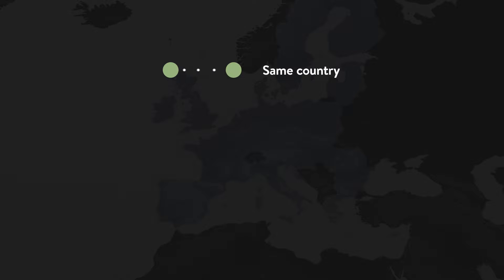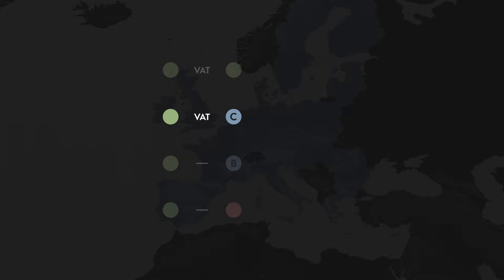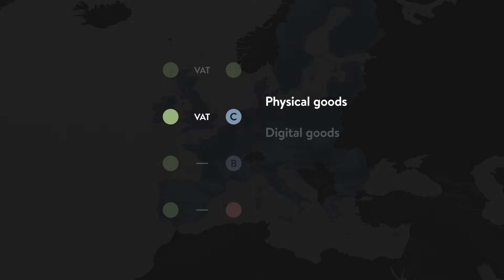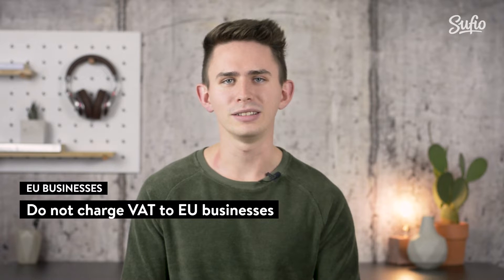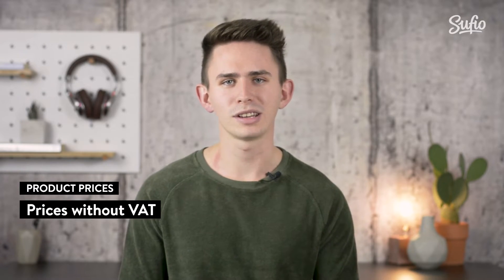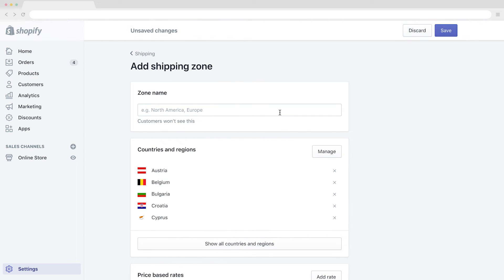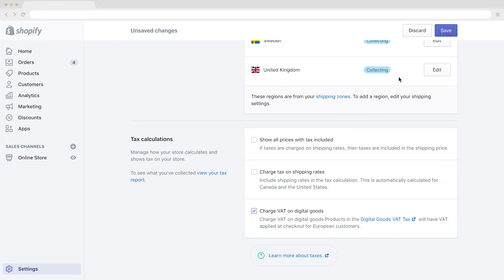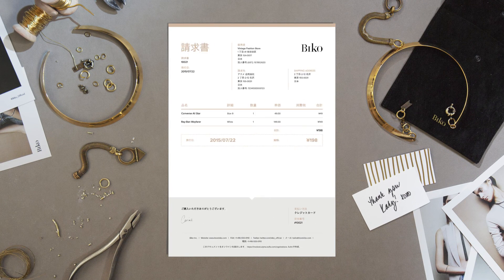How to set up EU taxes in your Shopify store in 2020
⚠️  Update (2022): Rules and regulations often change, so ecommerce businesses need to stay up to date for compliance reasons.
We've created a new video to help you set up your EU Shopify taxes in 2022. Check it out for all the latest info

If you have a Shopify store in the European Union, you should understand when to charge VAT and which rate applies to which customer. In this video, you will learn how taxes work for stores based in the EU and how to set them up in Shopify.

⚠️  While we’re happy to help get your online store tax settings right, when it comes to your actual tax right and duties, please always check first with your accountant.